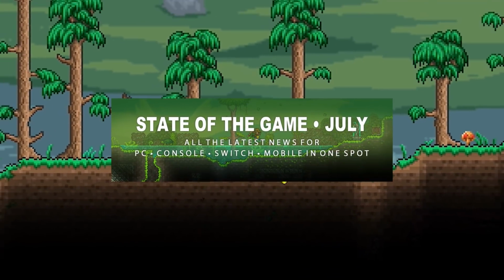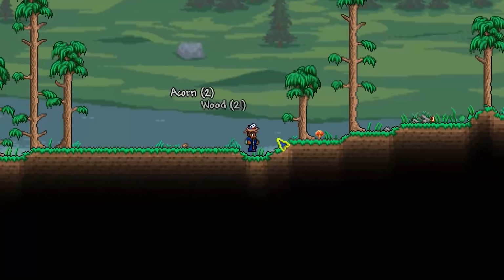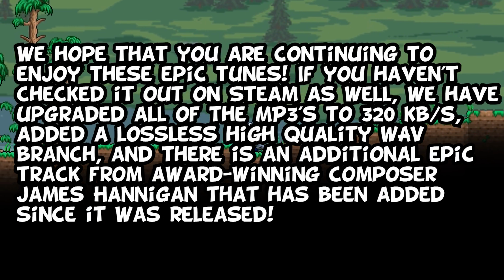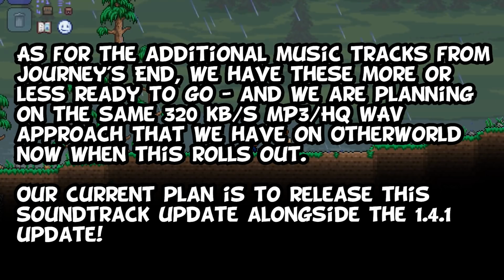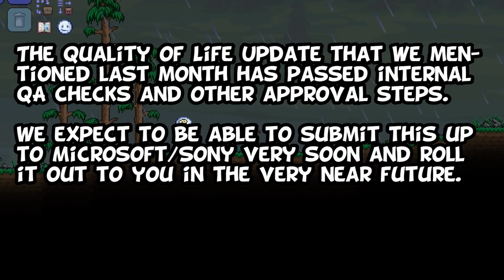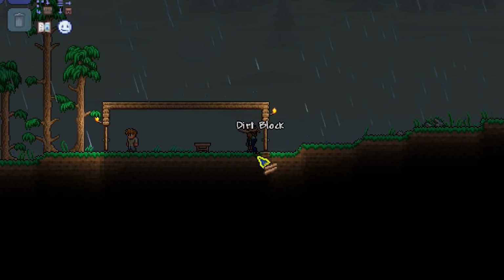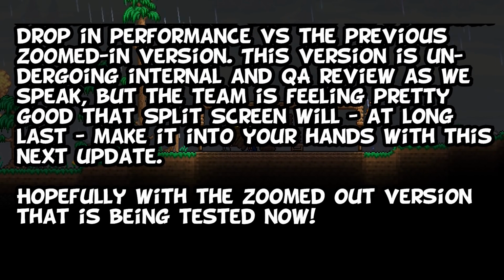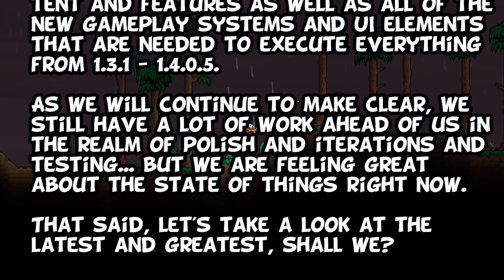Terraria July State of the Game Update [PC, Mobile, PS4, XBox, Switch]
The July 2020 State of the Game update is here! News for all versions of Terraria is here: PC, Mobile, Switch, XBox One, & PS4.